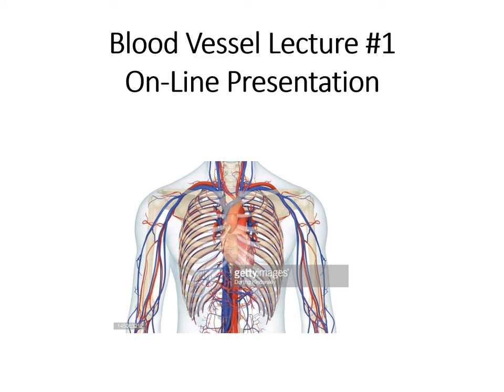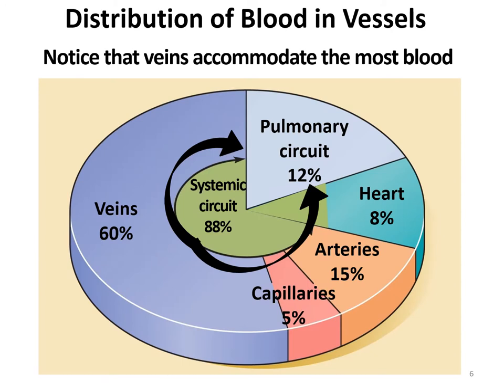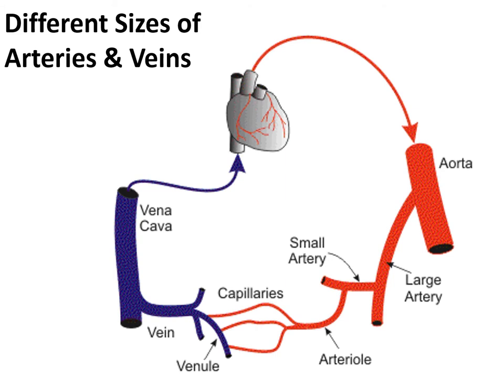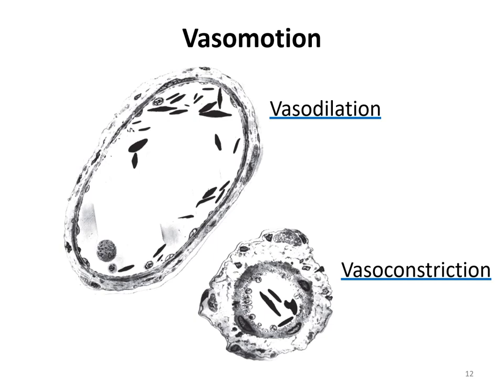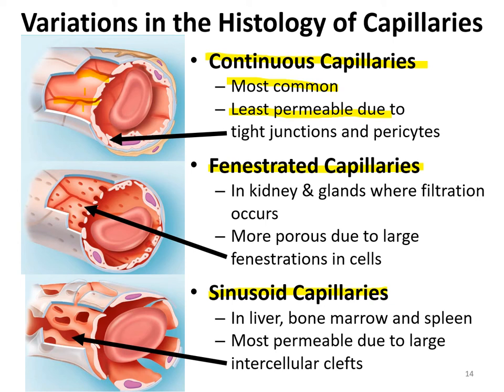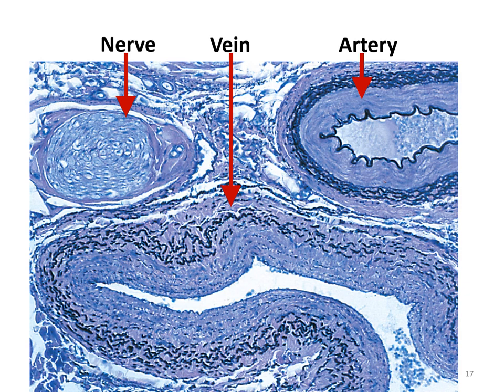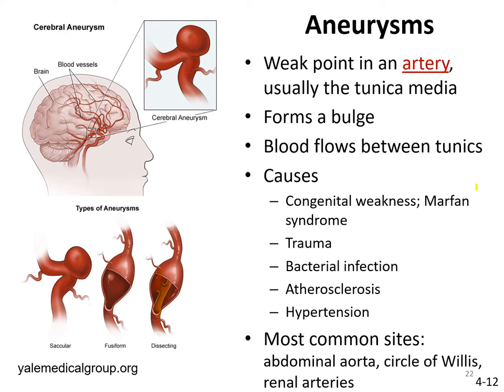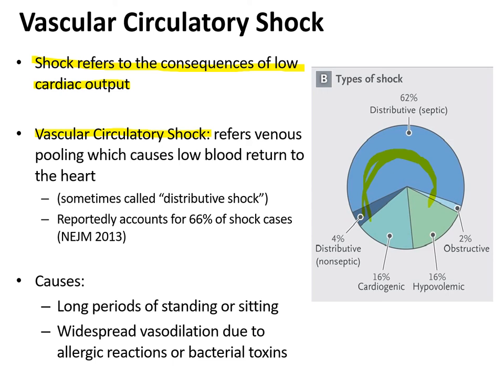1 On Line Blood Vessels Lecture 1 Types, Functions & Histology with narration